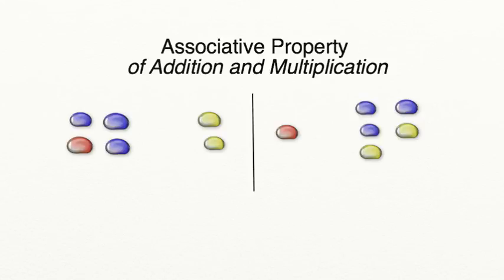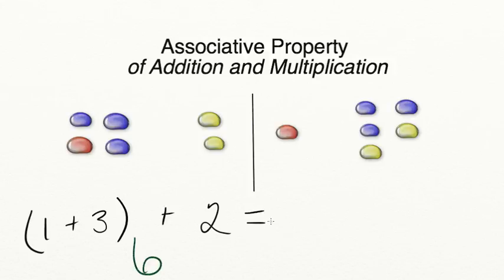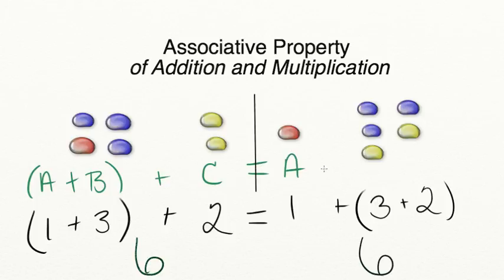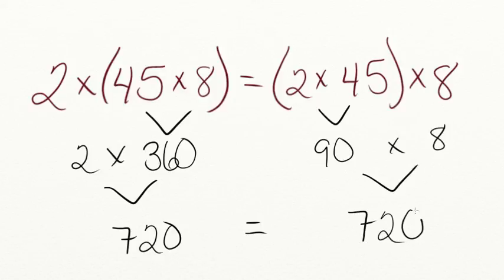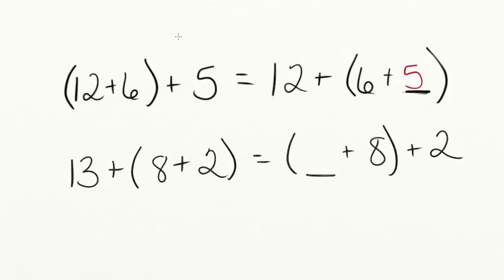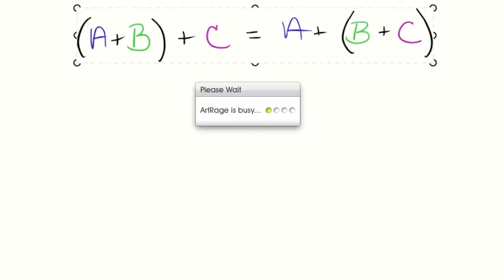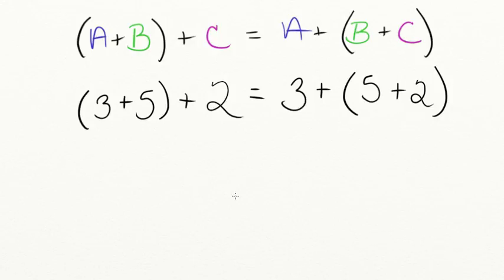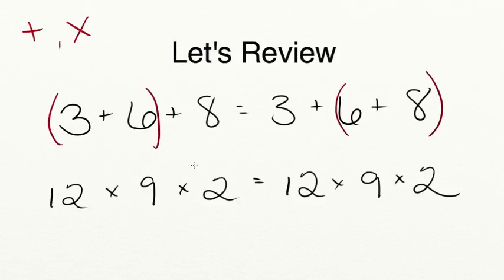AdaptedMind Math - Associative Property Lesson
Students learn the associative property and apply it to addition and multiplication problems.